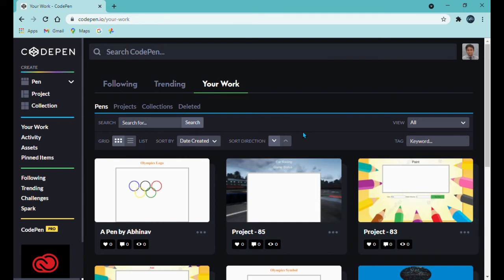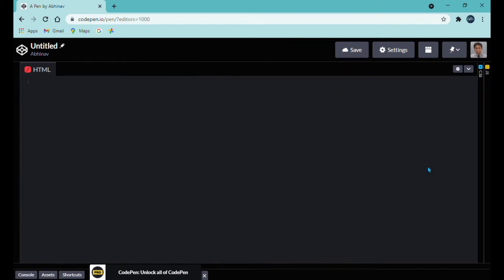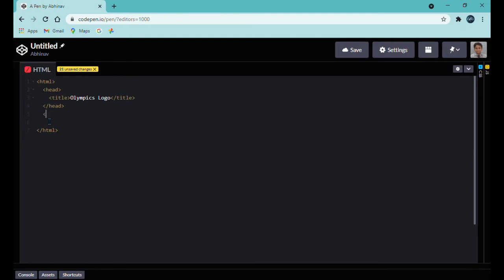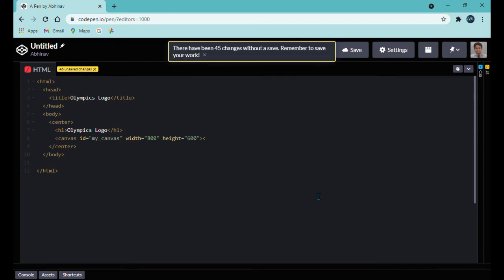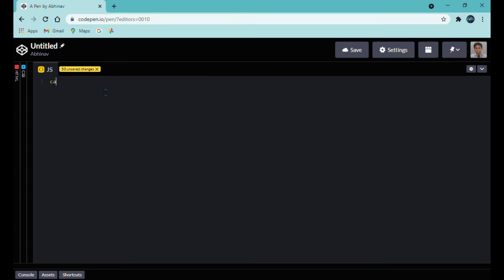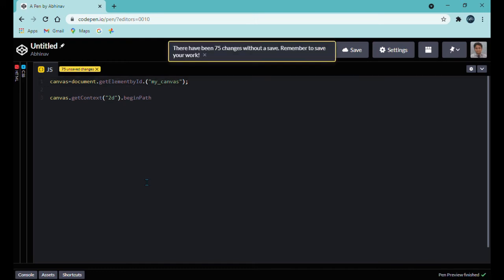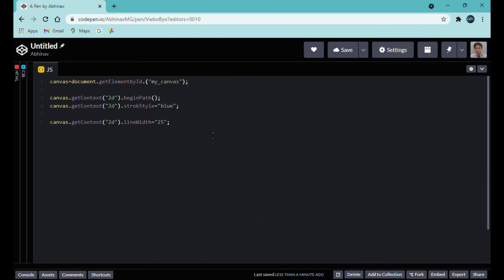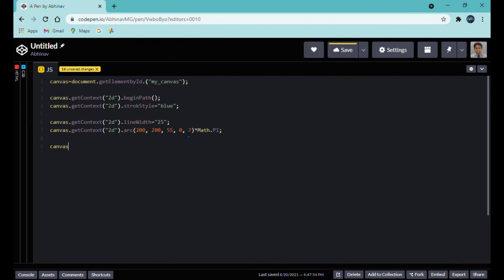Learn To Make Olympics Logo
link : codepen.io